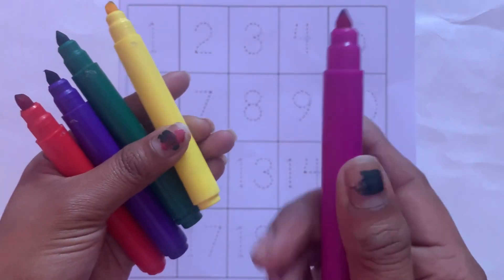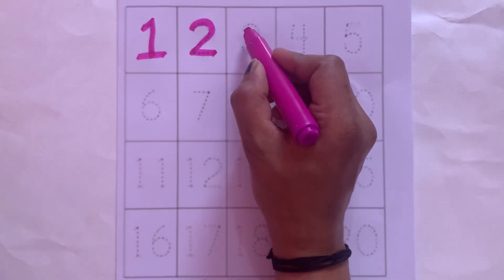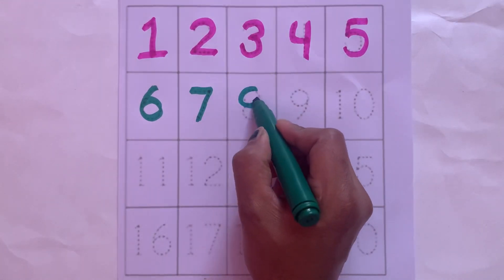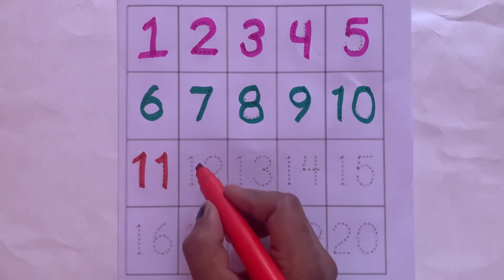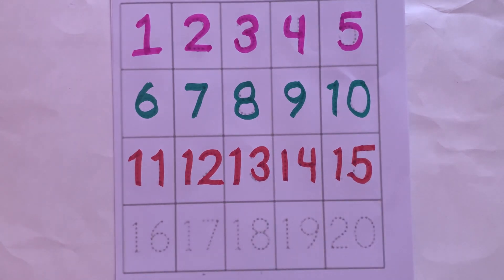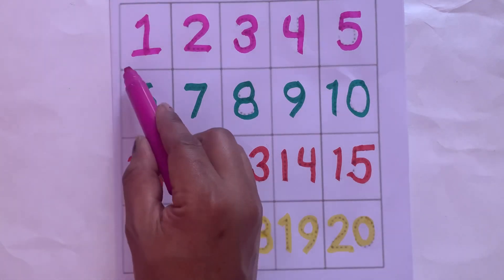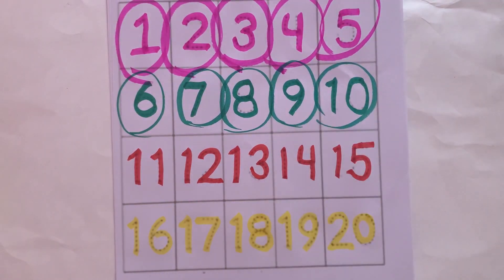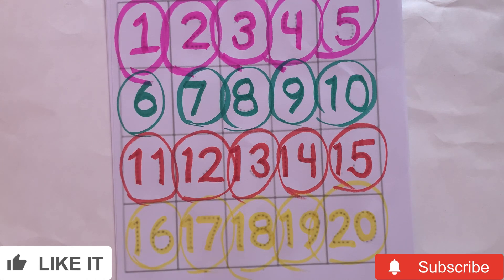Counting Numbers | Write and Read Numbers |123 learning for Kids |1-20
Counting Numbers | Write and Read Numbers |123 learning for Kids | 1-20| 123 Counting for kids |   @learnwithmehla